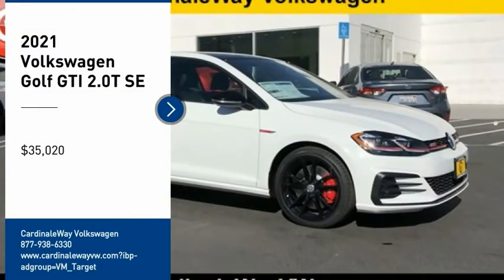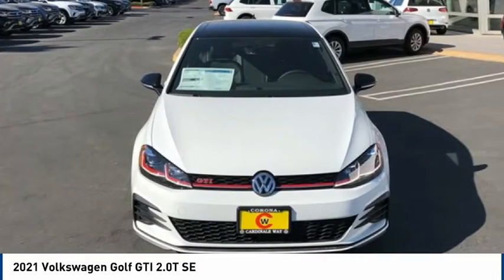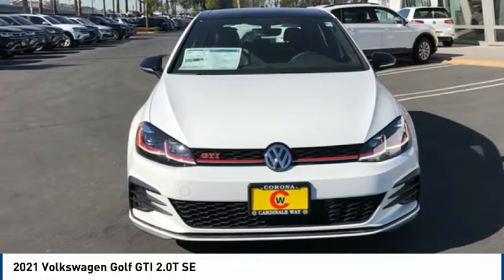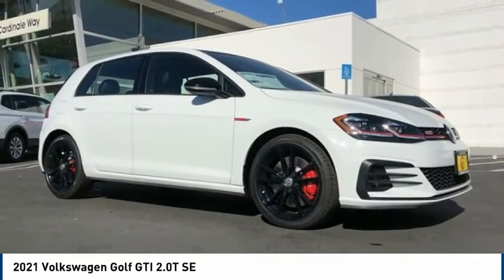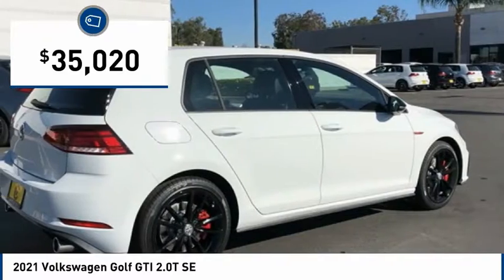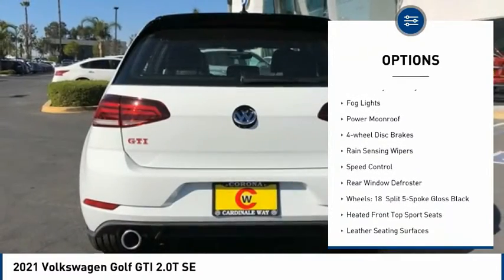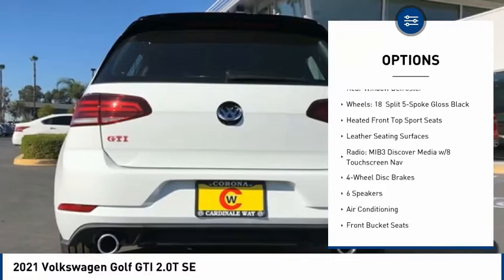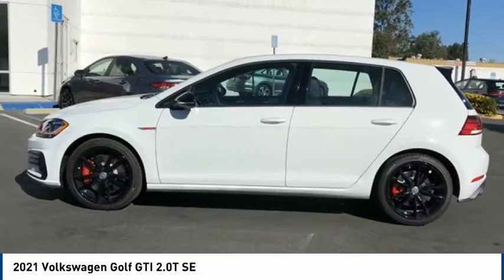2021 Volkswagen Golf GTI 2.0T SE FOR SALE in Corona, CA V9864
Stop in today for a test drive of this N 2021 Volkswagen Golf GTI

CardinaleWay Volkswagen
2603 Wardlow Road

Pure White 2021 Volkswagen Golf GTI 2.0T SE FWD 7-Speed DSG Automatic with Tiptronic 2.0L TSI DOHC  Recent Arrival! 24/32 City/Highway MPG     Vehicle price and availability are subject to change without notice.